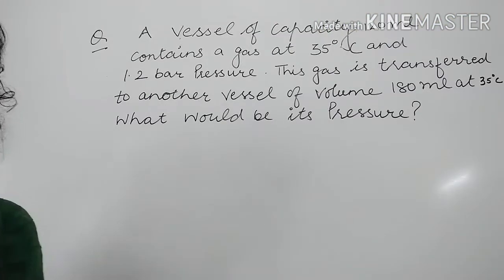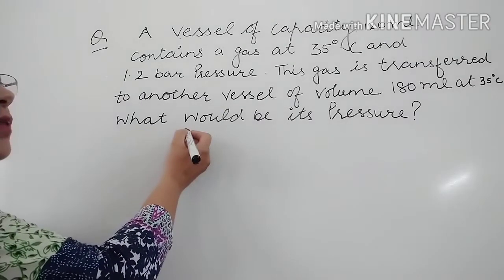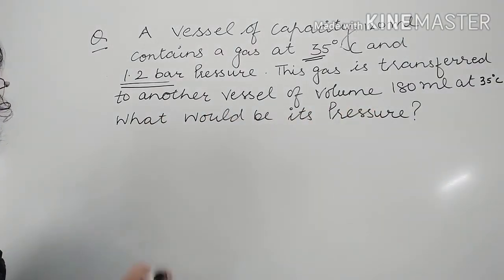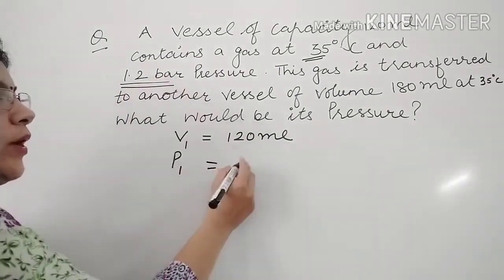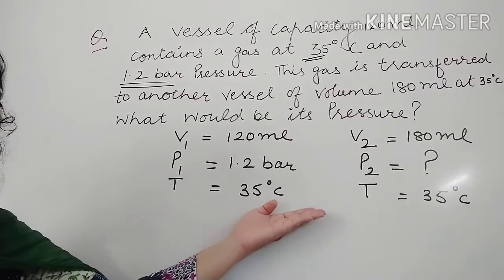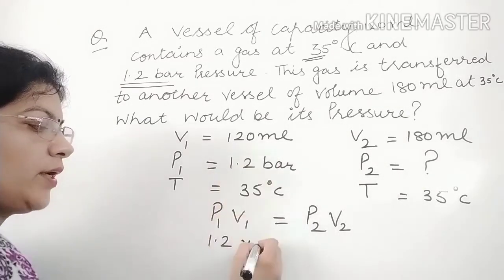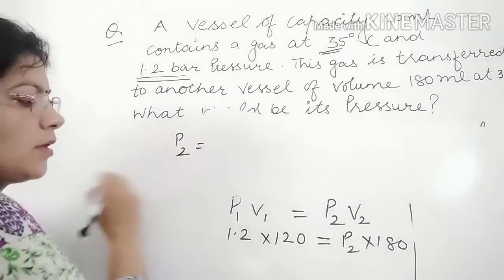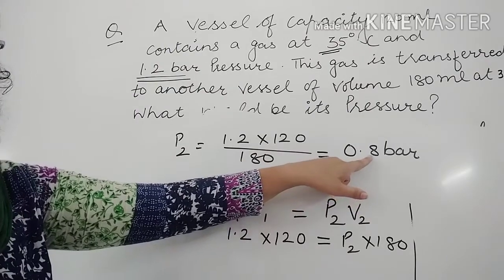Numerical 1 On Boyle's Law